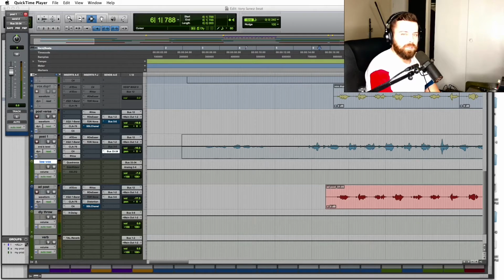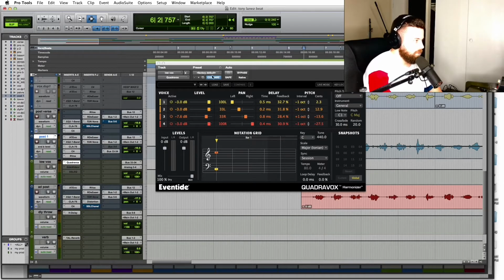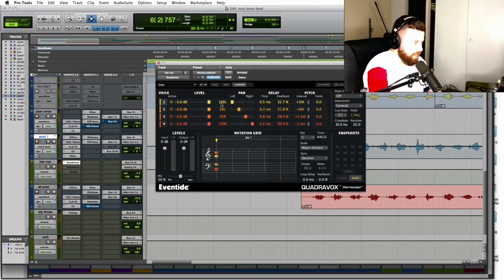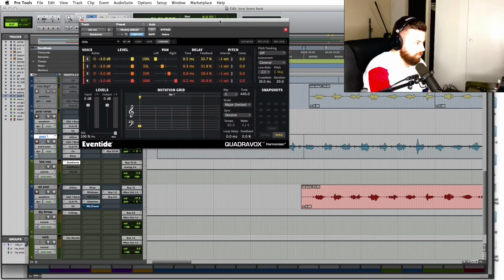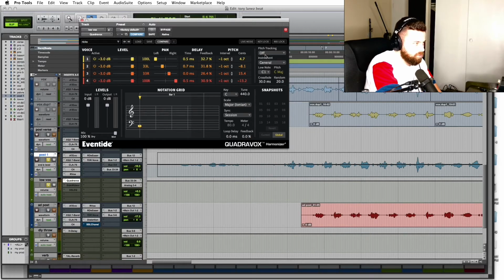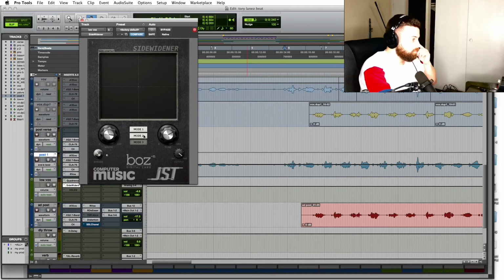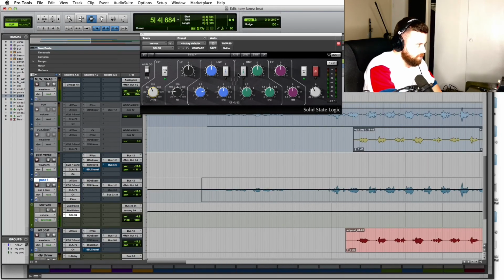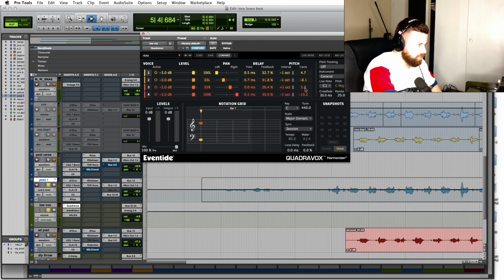LOW PITCH VOCAL TUTORIAL USING QUADRAVOX - PerfectVocalsAcademy.com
Have you ever used Quardravox by Eventide? This video is a tutorial to get a low vocal effect in your mixes!